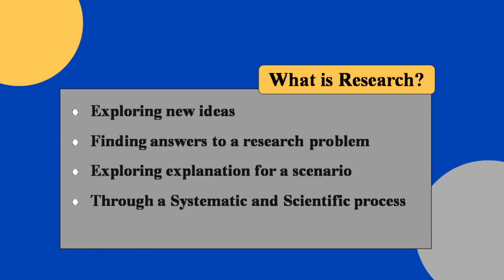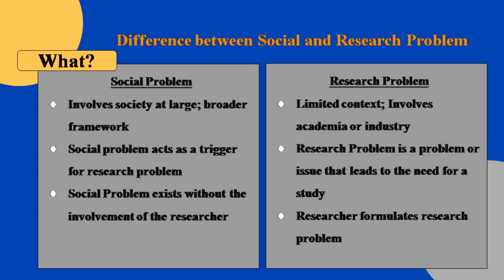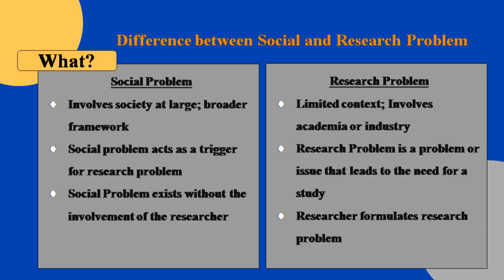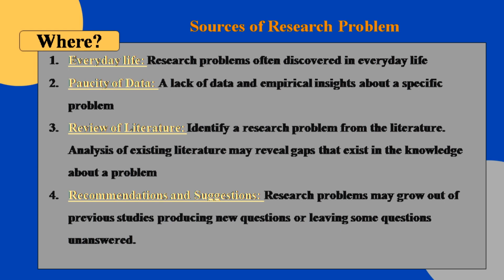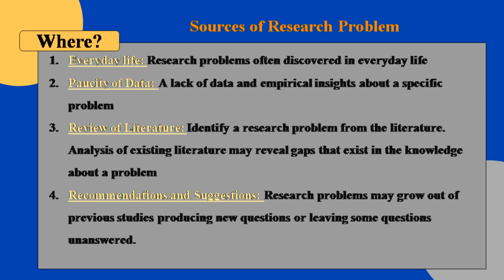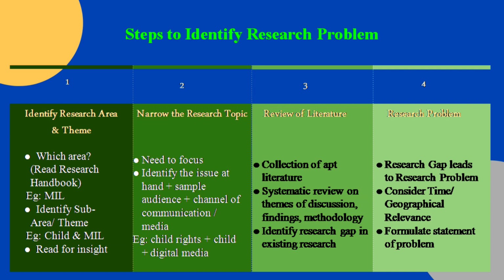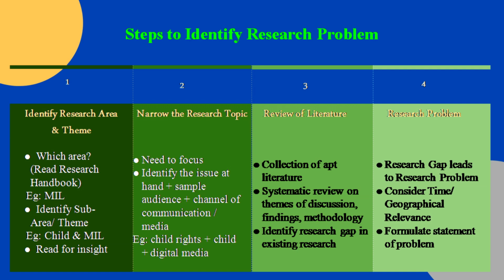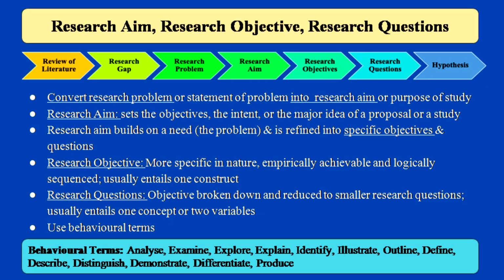Defining and Formulating Research Problem